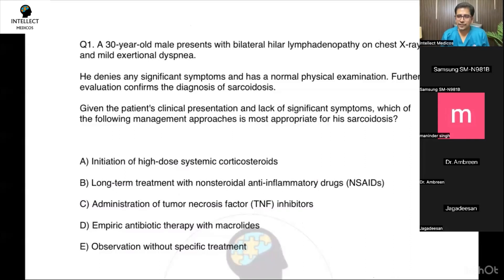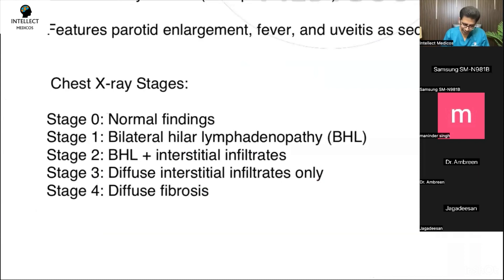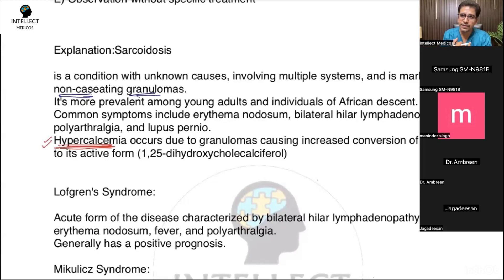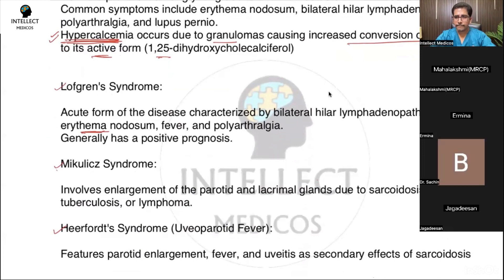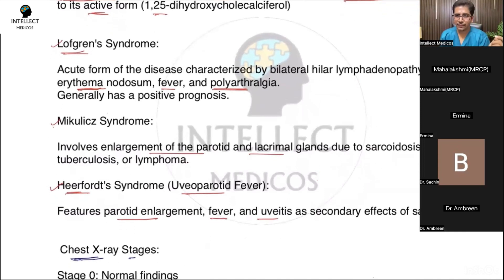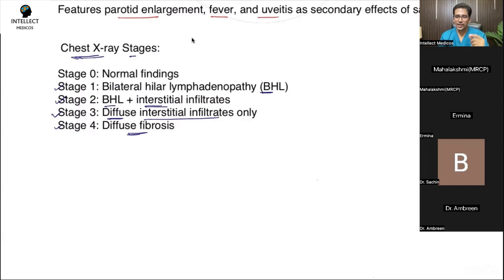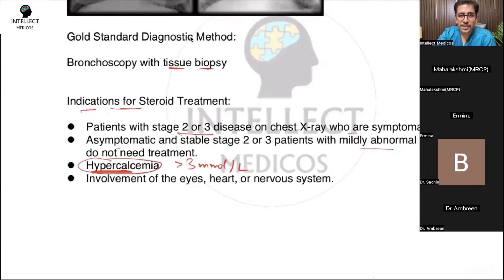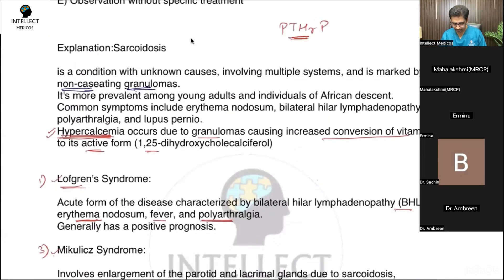Sarcoidosis (Answer to MCQ explaining Clinical features, staging, Diagnosis & Treatment)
Join us for this comprehensive 12-minute video that breaks down Sarcoidosis with a focus on Multiple Choice Questions (MCQs). This format is perfect for testing and enhancing your knowledge of Sarcoidosis, covering critical aspects such as clinical features, staging, X-ray findings, and treatment strategies.

Whether you're preparing for medical exams, honing your clinical skills, or just eager to deepen your understanding of Sarcoidosis, this video is your ultimate resource. Engage in an interactive learning experience that challenges your grasp of this complex condition.

Ace your exam with our MRCP part-1 preparatory course (Crack this exam with an ease):

What’s there in this course:

⭐️ Online Live lectures (more than 100+ hours) - Simplified, short & crisp High yield concepts & points to help you know where to emphasise (because Medicine is infinite).

⭐️ Previous year papers discussion (unit-wise)- Newly added

⭐️ Mock tests of each unit (with your rank & full analysis) every week followed by 3 hours discussion

⭐️ Rapid Fire Revision of the previous units covered and Intense revision sessions in last 15 days before the exam. It’s not how much have you read for an exam, it’s how you revise whatever you have read will determine your selection & marks!

⭐️ Mock test (almost similar to the actual exam) 15 days before the exam where you can evaluate yourself, and can see what’s your overall rank compared with others!

⭐️ Approach & Strategies on How to crack this exam & time management skills

⭐️ Help, motivation & support till you crack this exam!

Recordings of the live sessions will be provided.

✅ Access to course materials (PDFs, videos, Mock tests): 6months

✅ Course fee: Kindly check the link above for different courses & the fee structure .

Our previous MRCP part1 preparatory course has helped many doctors (from India, UK, UAE, Pakistan, Bangladesh & many more countries) in cracking this exam with an ease 🎉🎊

Best selling ECG book ever: Be an ECG Expert (covering all the basics required to interpret an ECg in a fun filled manner)

and there are many other success stories of students from different parts of the World!
You can be next one to create that success story!!

INTELLECT MEDICOS